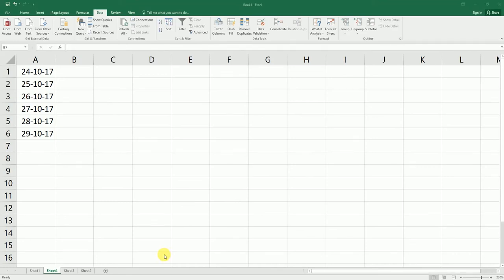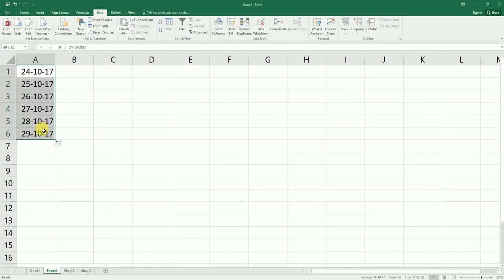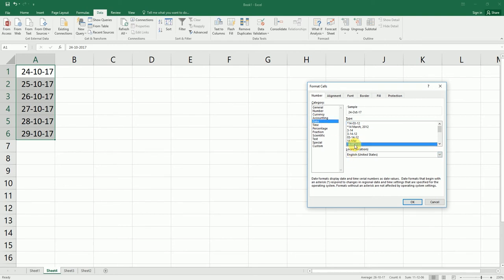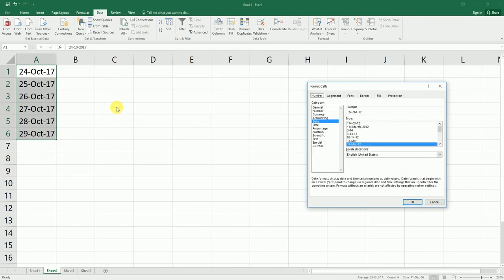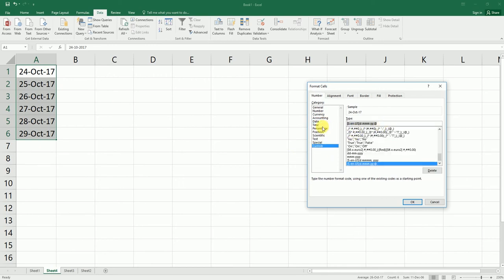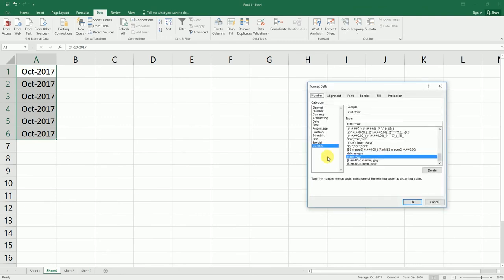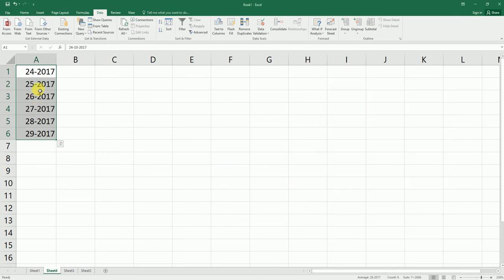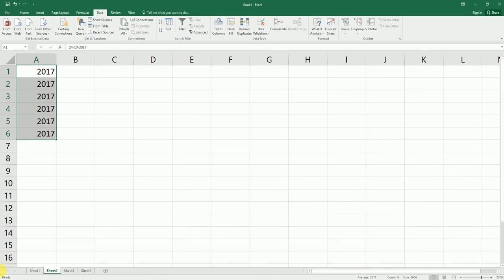How to Change Date Format in Excel | Custom Date Formatting | Microsoft Excel Tutorial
In this Tutorial I'm teaching you how to change Date format in Excel. Also Custom Date formatting in excel